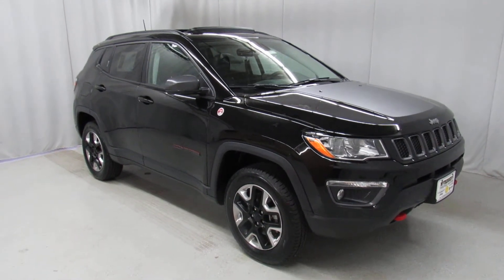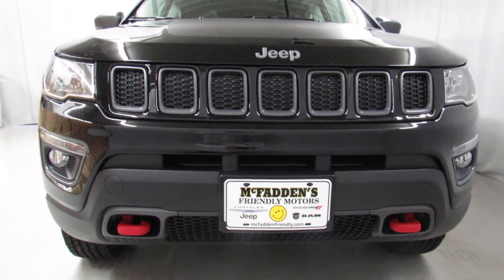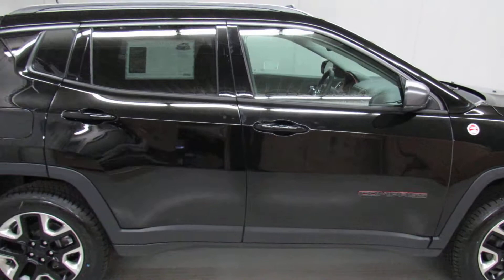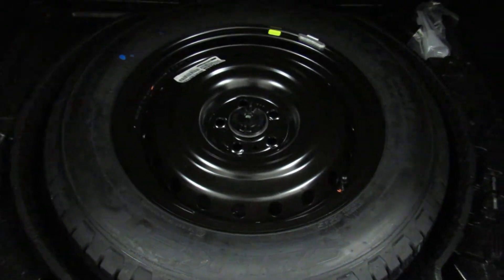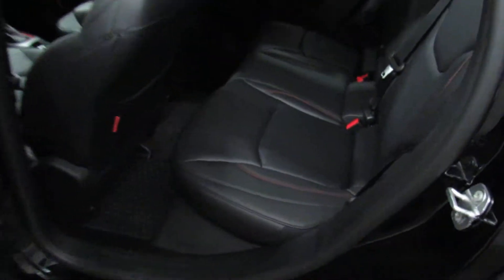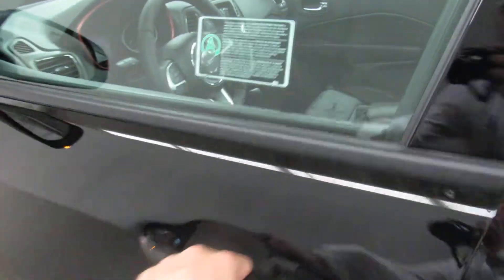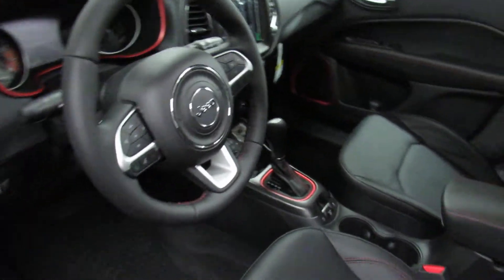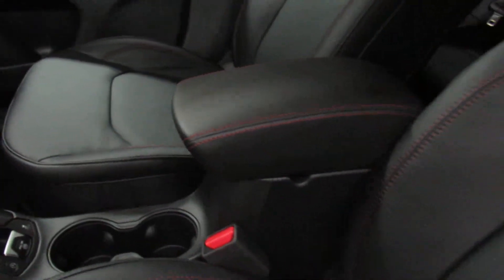2018 JEEP COMPASS TRAILHAWK 27E PKG #14612